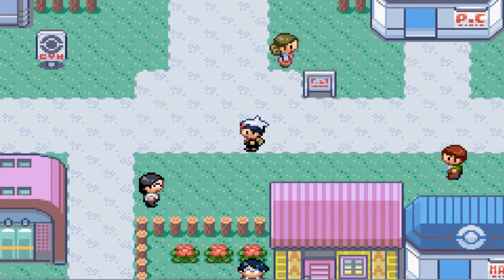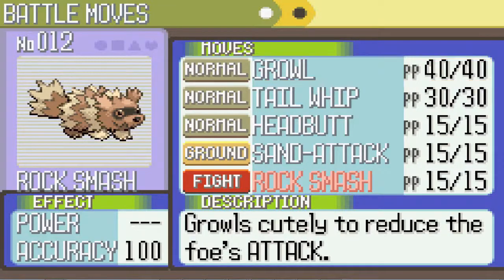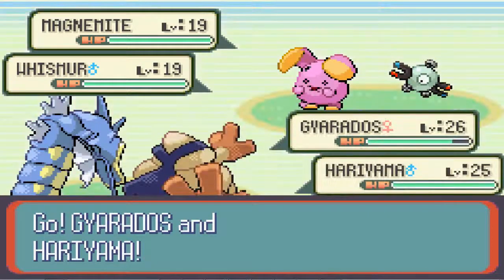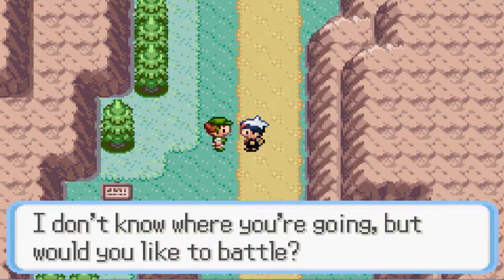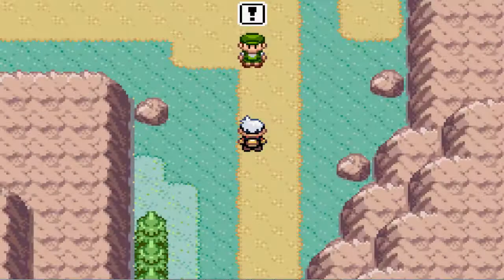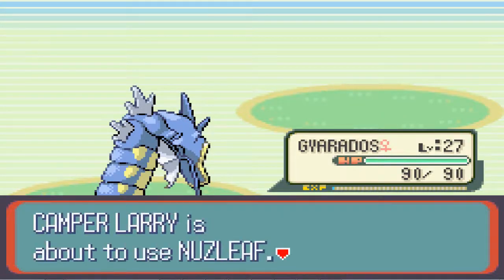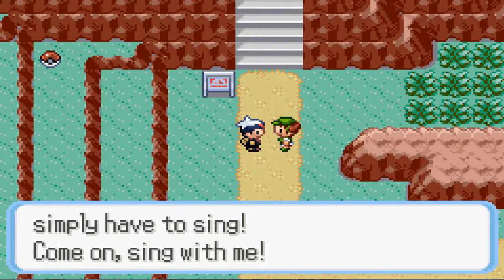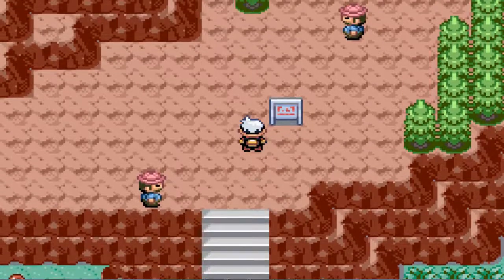Lets Play Pokemon Ruby ep 25 - gyarados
In this ep me and Calham64 have a good laugh and just enjoy talking, so I hope you enjoy this ep as much as we did recording it.
Thank you Calham64 for being in this ep and making the intro as I lost the file with my intro on it. Here is his channel. He's a great YouTuber! Go check out his videos!
Thanks once again Calham64! It's great to be your friend.